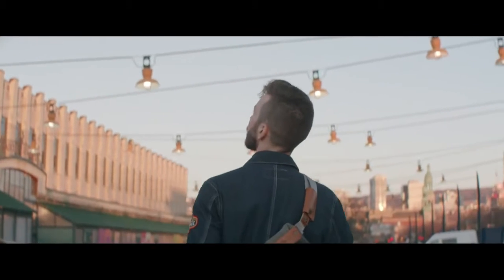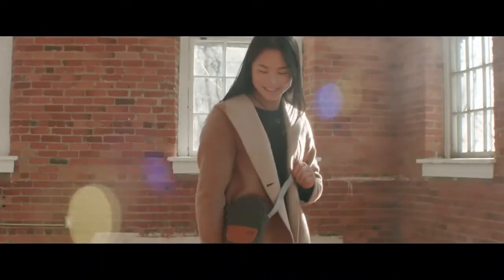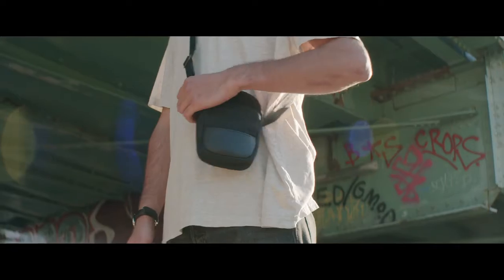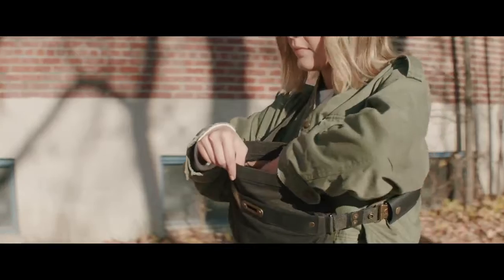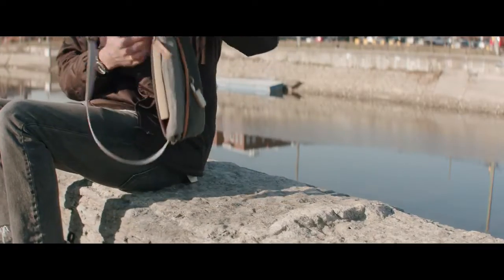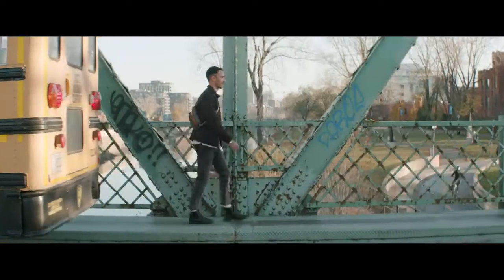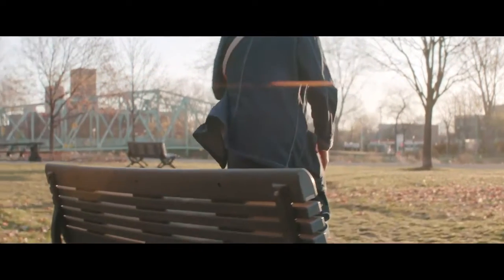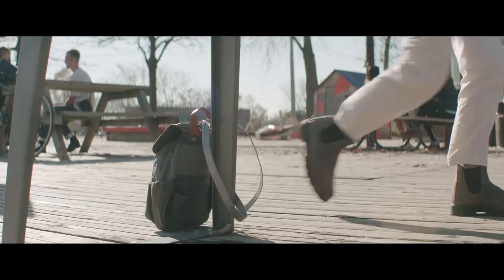The Mobility Collection from LOCTOTE® | Anti Theft Bags - Travel Safe With These Anti-Theft Bags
anti theft bags - poaba anti theft bag honest review: can you handle the truth???

5 new anti theft backpack shoulder bags you need to see.

anti theft backpack.

unbox to giveaway | anti theft laptop bag by fur jaden at a very low price.
 that's why you should get an anti theft backpack to carry your accessories... five best anti-theft bags in the world.

 5 bags available in the uk 8 travelon classic anti-theft mini shoulder bag  use our index to findthe style of anti theft bag you prefer.